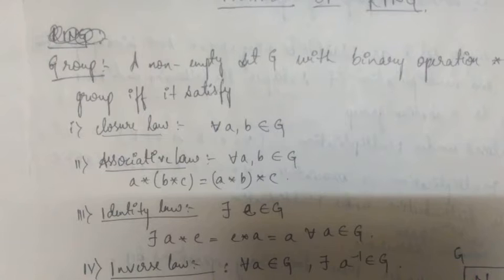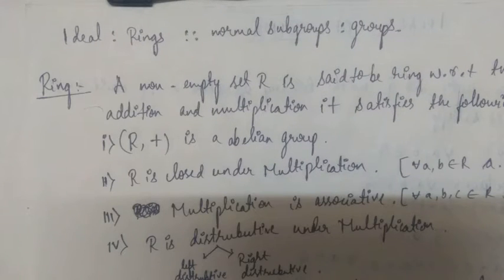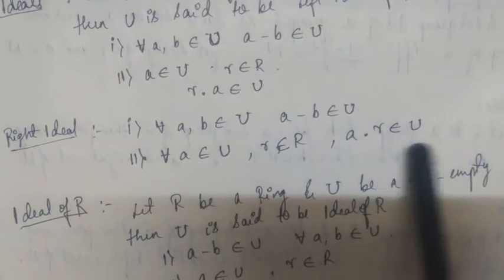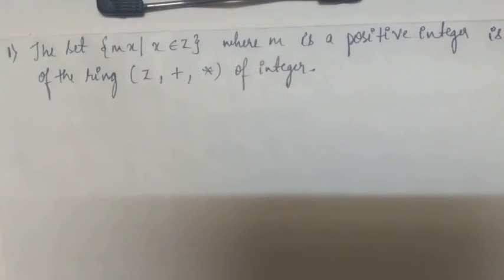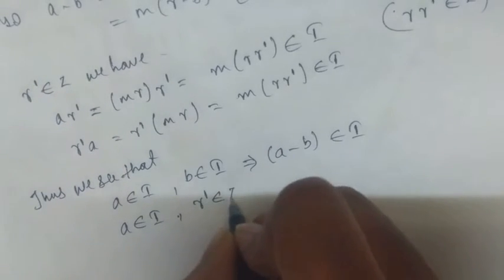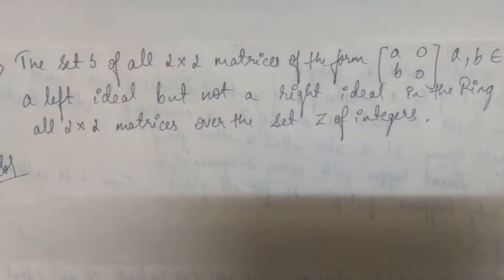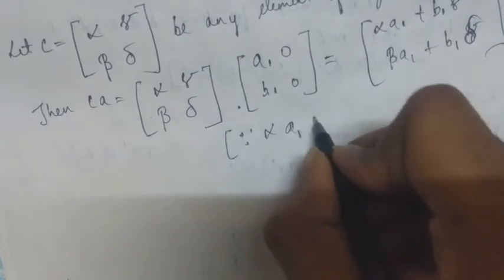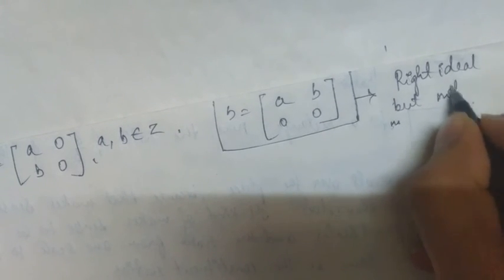Ideals of ring and problems